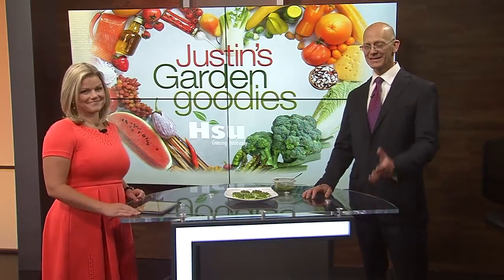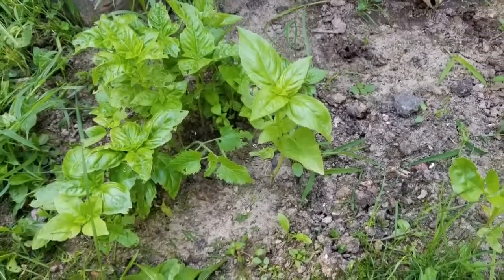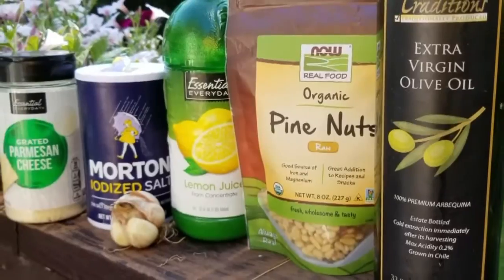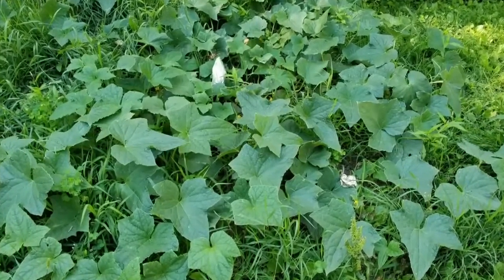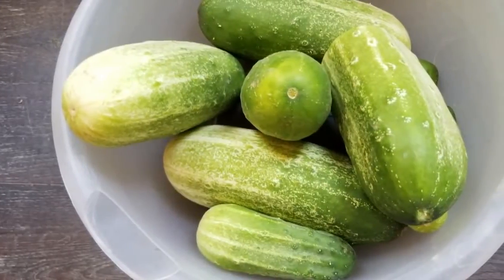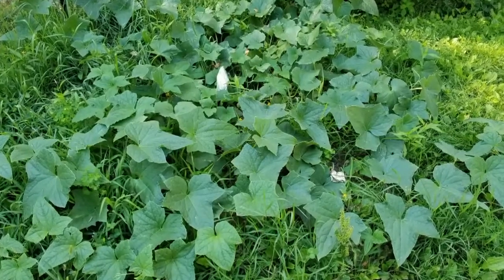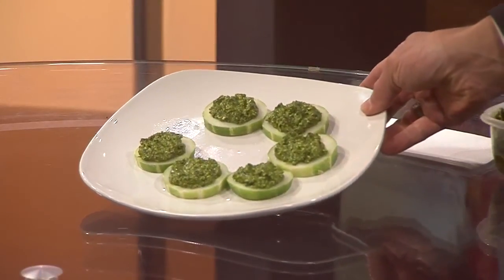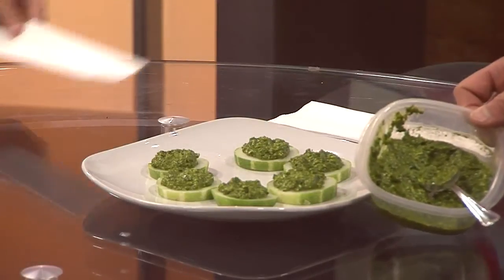Garden Goodies: Cucumber and pesto 8/5/2020